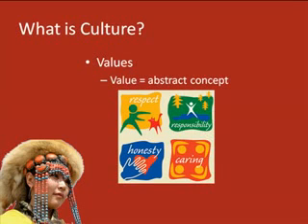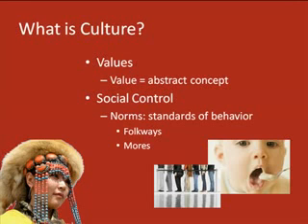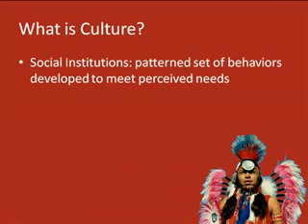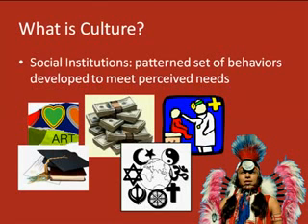What is Culture? فرهنگ چیست؟